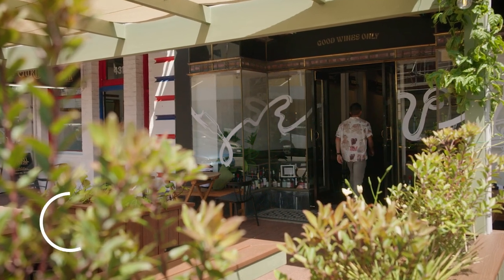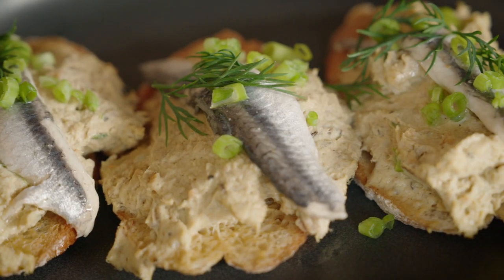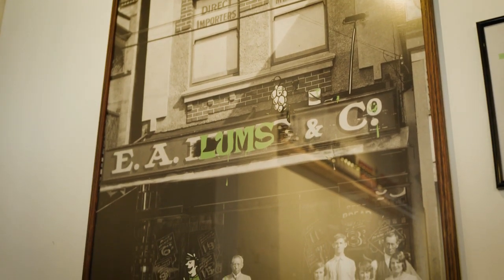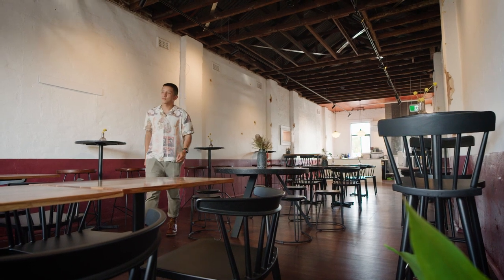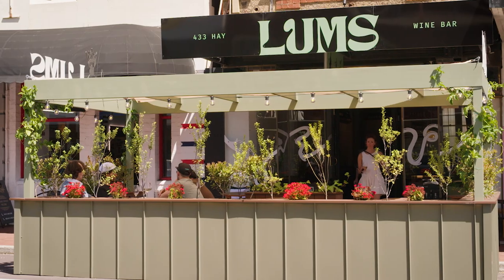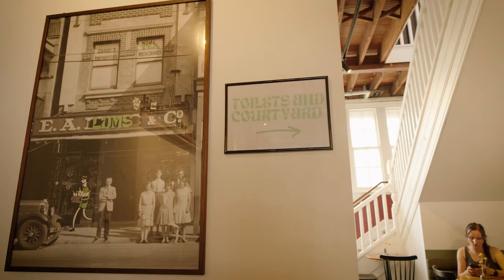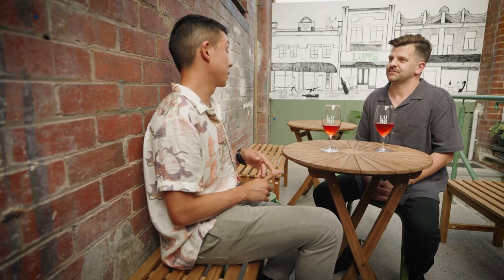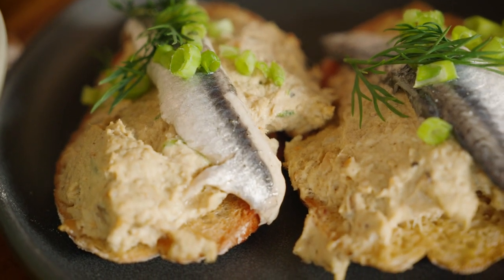Our State On A Plate - Lums Wine Bar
Brendan checks out Subiaco’s latest wine bar situated in a beautiful 1920s two-storey heritage-listed terrace in the heart of Hay St